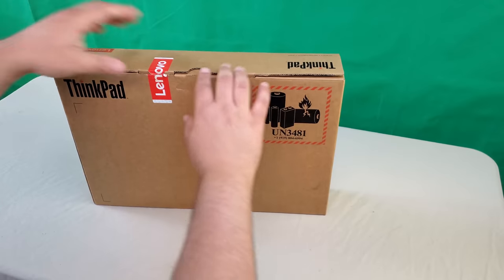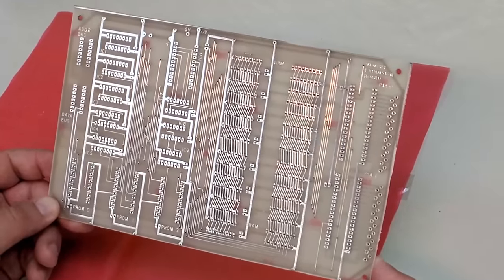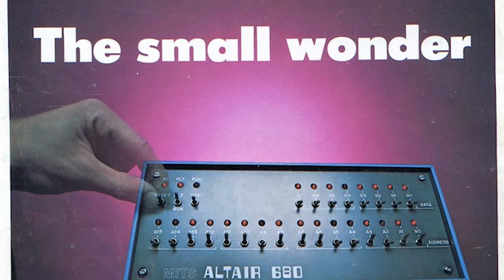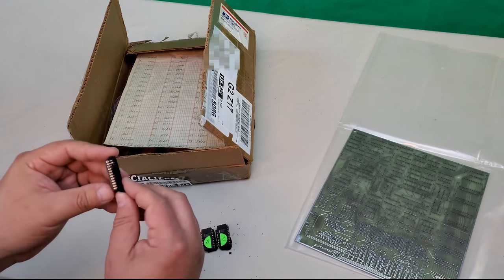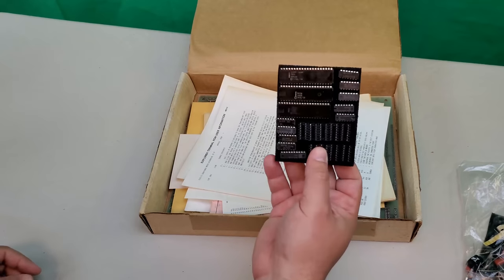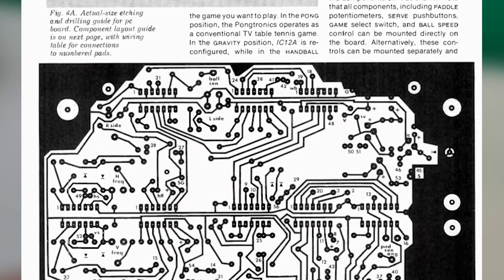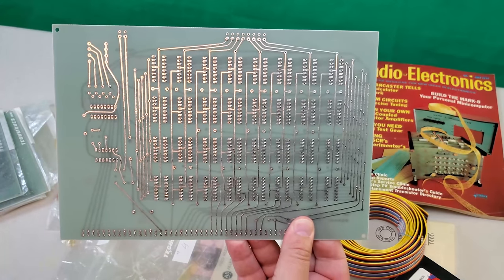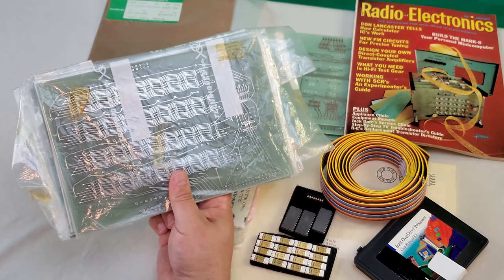Early Kit Computers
The development of the  microprocessor brought the opportunity to have a personal computer for the first time.  However in the mid-1970s the industry was still in its infancy.  There weren't any large personal computer manufacturers and the facilities to build things in mass volumes didn't exist; the market was too small.  Since the market for a home computer tended to be engineering types and those with an interest in electronics, it made sense to outsource assembly to them and thereby keep costs low.

This video will cover the ins and outs of kit computing and will show off some very rare, unbuilt vintage computer kits.

00:00 - Silly Intro
02:33 - Digital Group 8080 Motherboard
03:39 - JR Components Memory Board for Dream 6800
04:43 - Applied Technology DG680 CPU Card
07:13 - Electronic Systems S100 Video Terminal Board
08:22 - Byte Shop BYT-8 MPU Card
09:08 - Altair 680 Case and Rev 0 Board
10:32 - Don Lancaster TVT 6-5/8" Kit
12:20 - Central Data 2650 Kit
14:39 - SWTPC PPG-J Joystick Kit
17:09 - Netronics Explorer 85 Computer Kit
20:45 - Jon Titus Mark-8 Minicomputer Kit
32:41 - Not so silly Outro